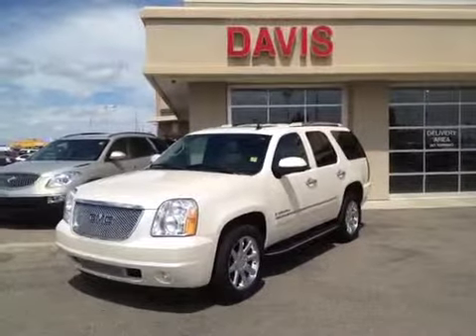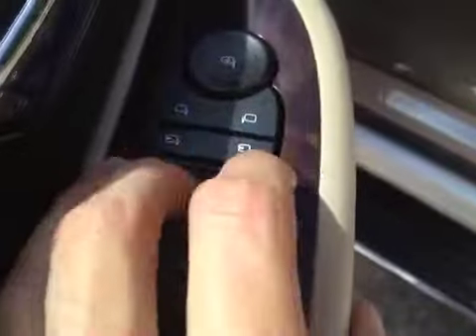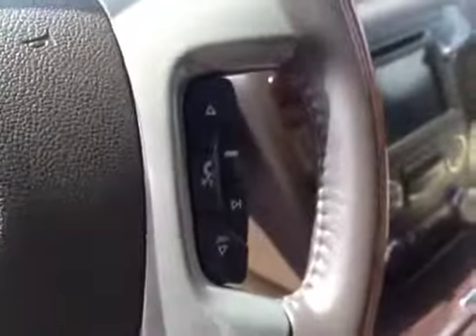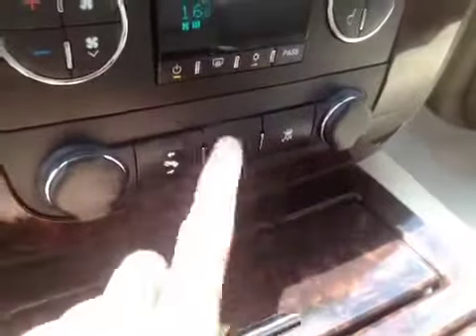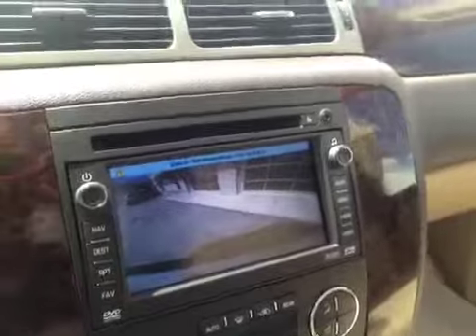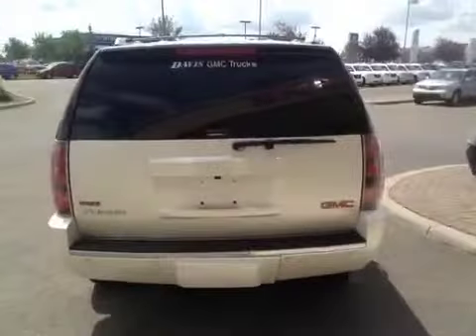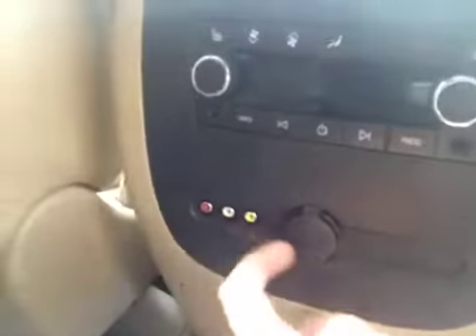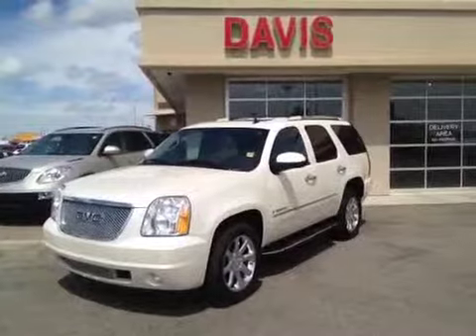2009 GMC Yukon AWD 4dr Denali 4 Door Sport Utility | 98017 | in Lethbidge, Alberta Davs GMC Buick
This is a 2009 GMC Yukon AWD 4dr Denali 4 Door Sport Utility All Wheel Drive with 6-Speed A/T transmission. This great vehicle is available to you with warranty in Lethbridge, Alberta. Visit your friends at Davis GMC Buick for all of your automotive needs. Proud to serve the Calgary area as well. Black[Onyx Black] color and Cocoa/Light Cashmere interior color.

This video is recorded and uploaded by cDemo Mobile Inspector. Detailed vehicle info with more photo(s) is available